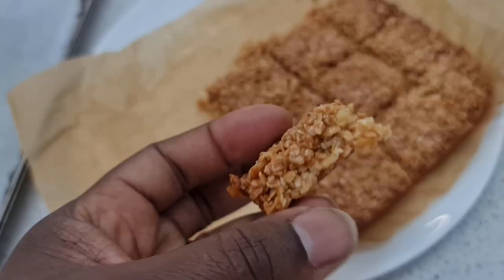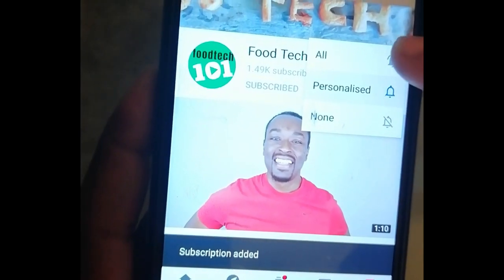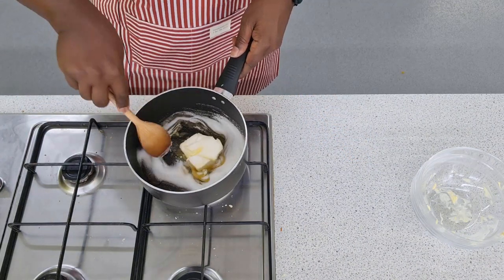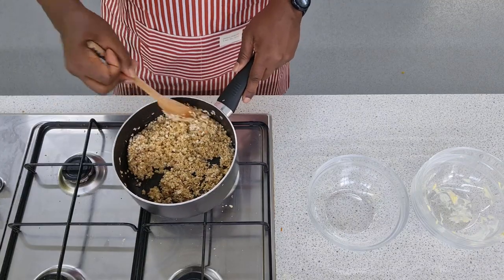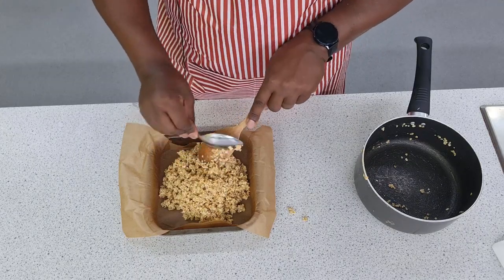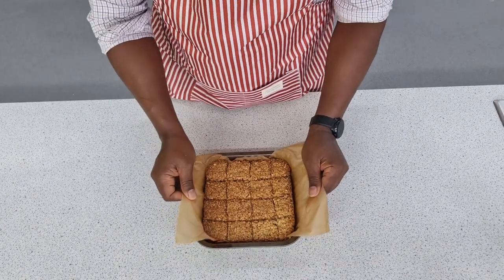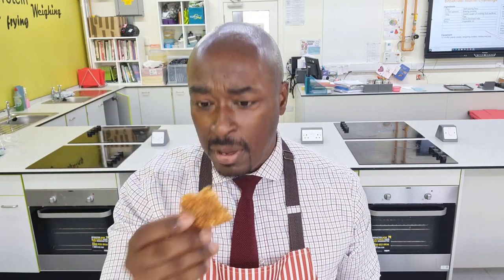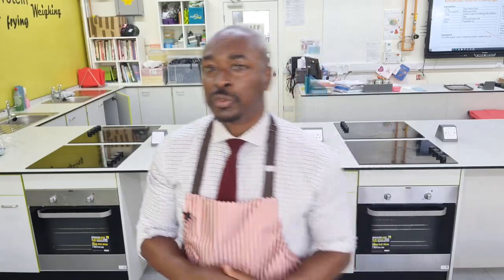Warning: You'll Be Hooked! Insanely Tasty Homemade Oaty Flapjacks 🌾😍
Ingredients@
2-3 tablespoons of Golden Syrup
250g oats
125g sugar
125g butter